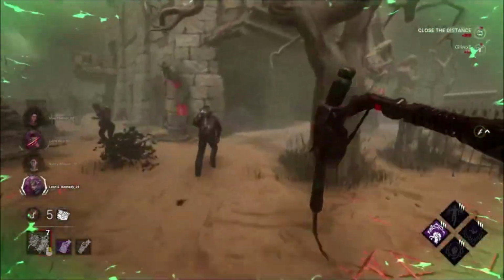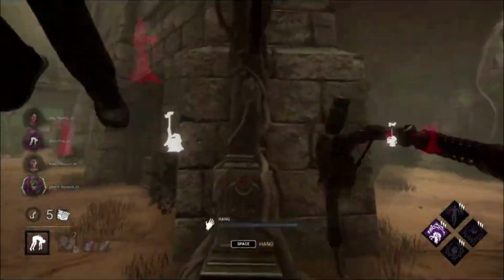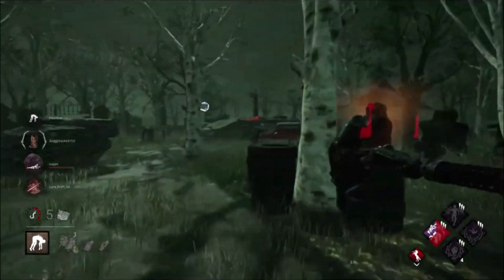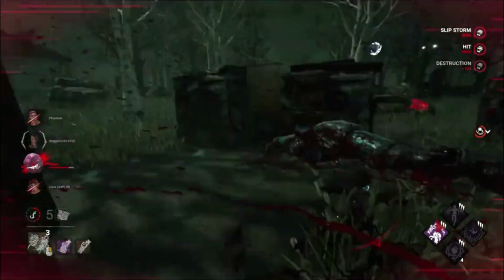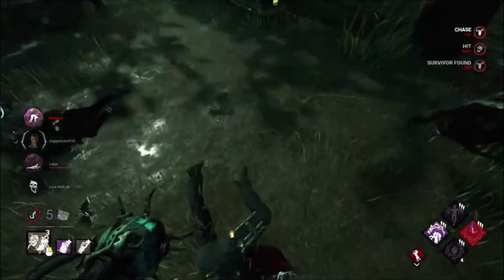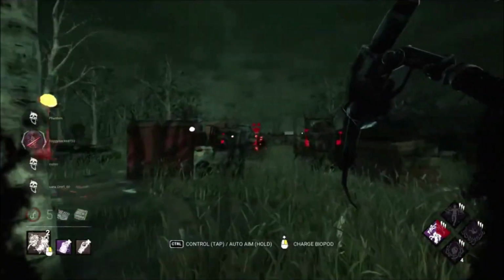My Gen Blocking Singularity Makes Them Quit - Dead by Daylight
0:00 Build Explanation
0:45 Rotten Fields
12:04 Azarov's Resting Place
23:29 Scoreboards